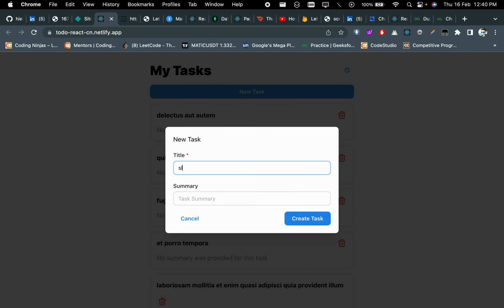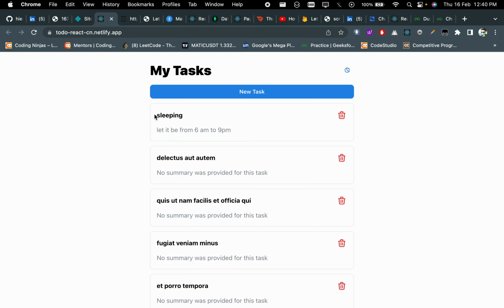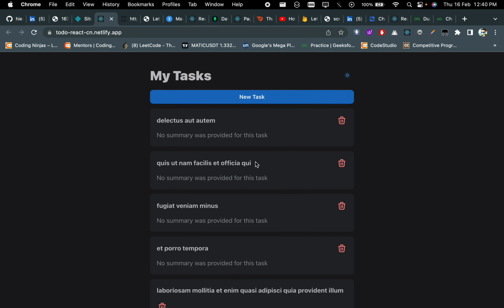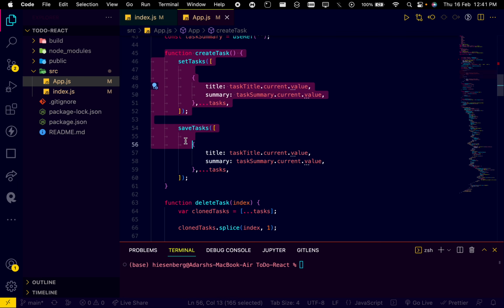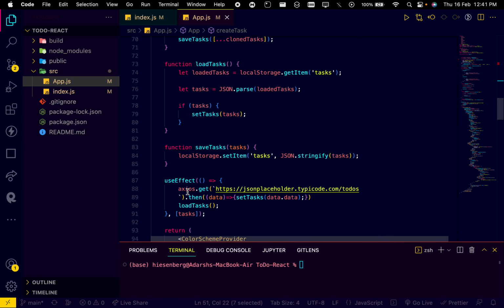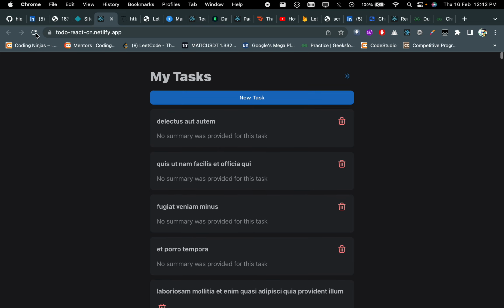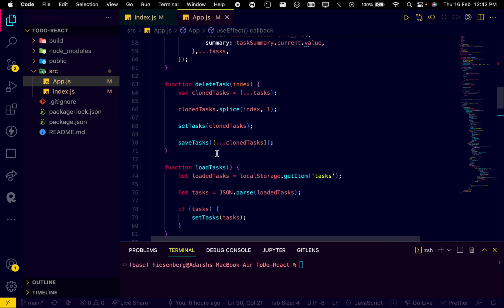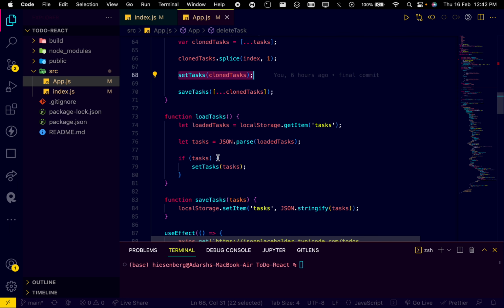ToDo- React App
This is a todo react application coding ninjas project